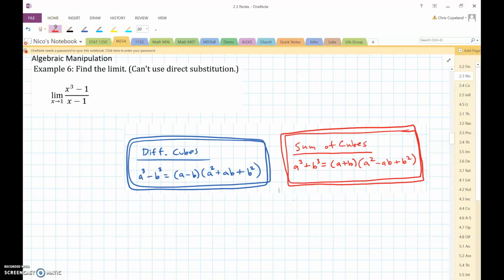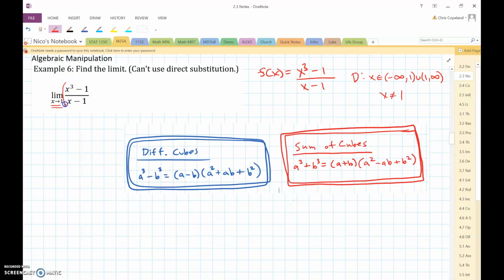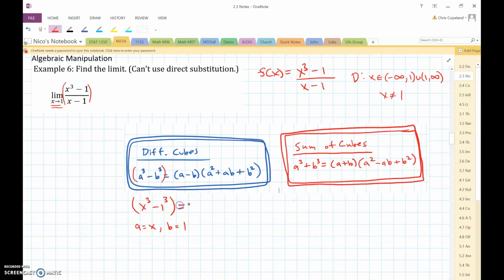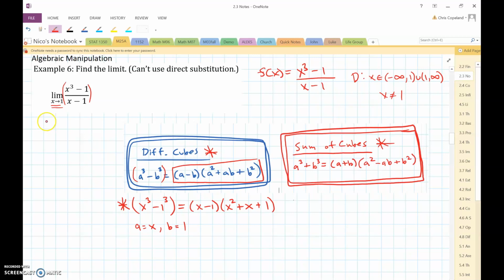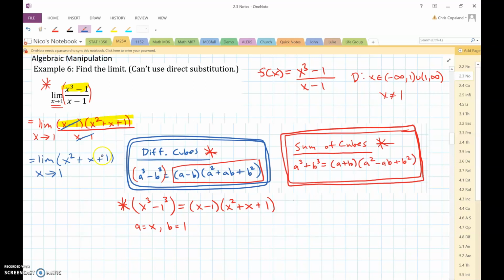Notes 2.3 Example 6